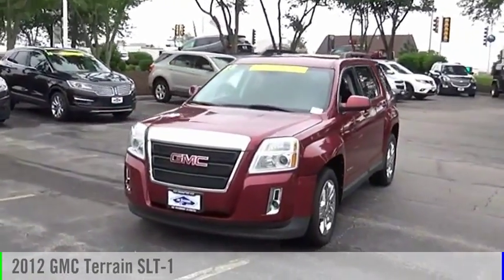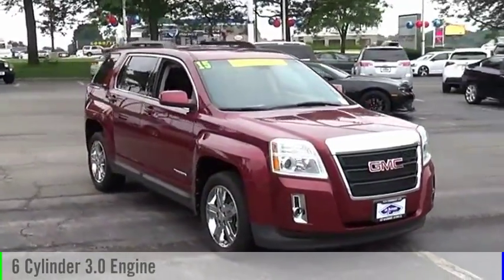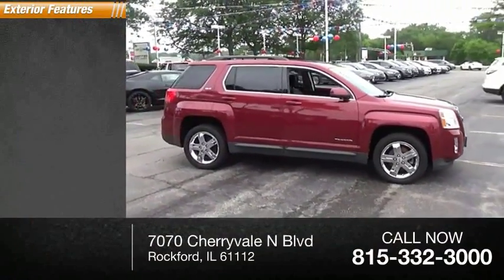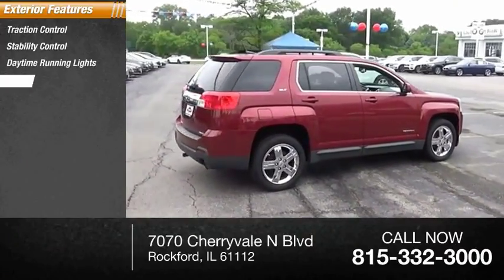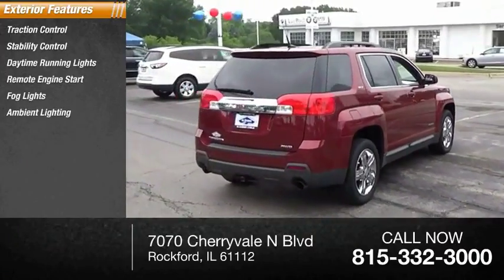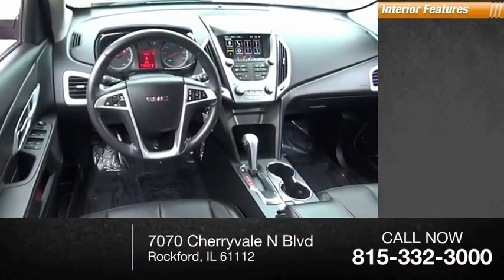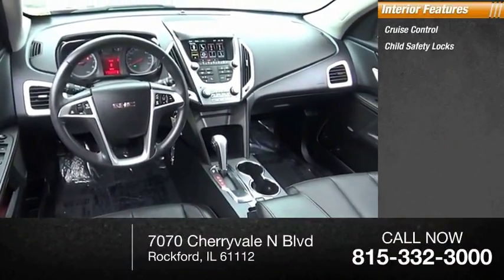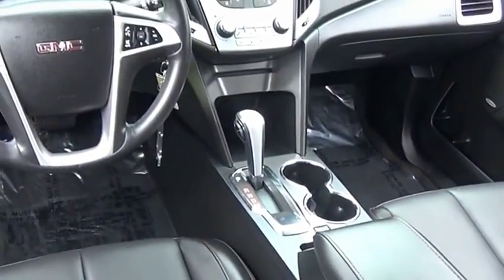2012 GMC Terrain Rockford IL AC88139A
2012 GMC Terrain SLT-1